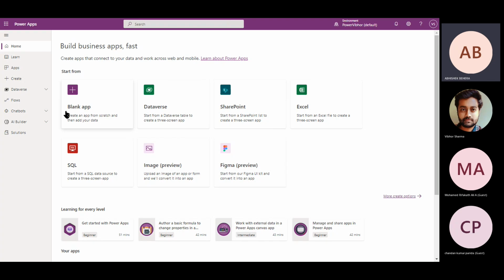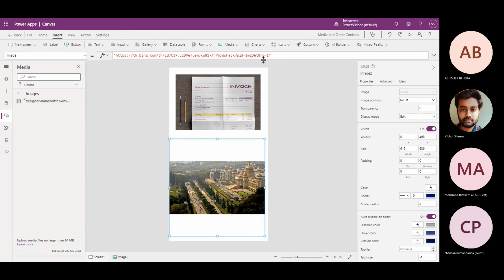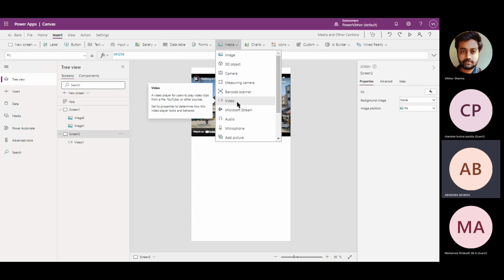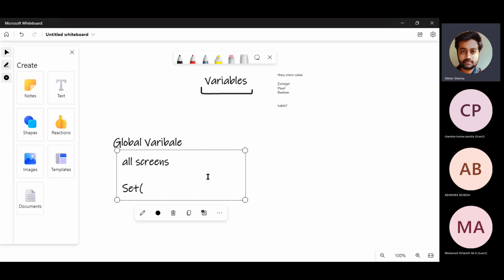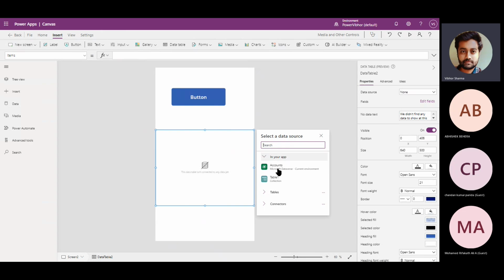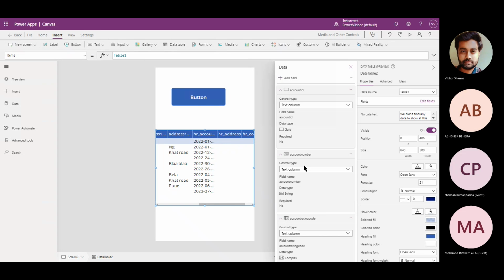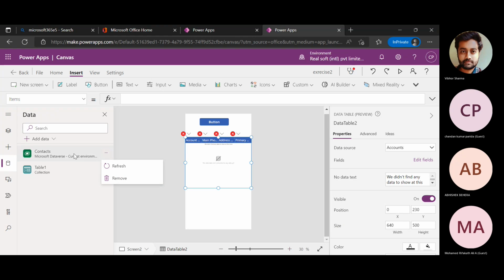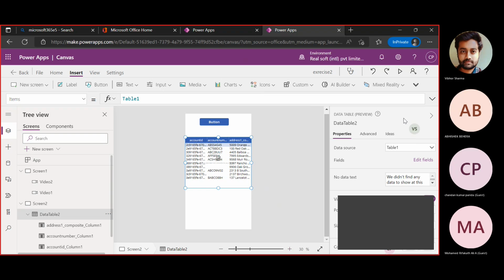Microsoft Power Apps Part 8 | RPA Developer | Automation